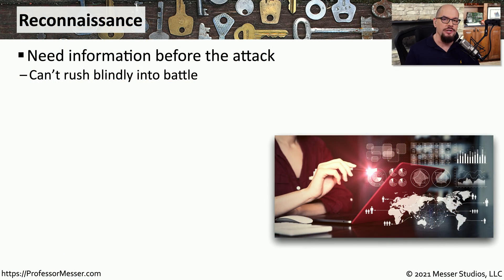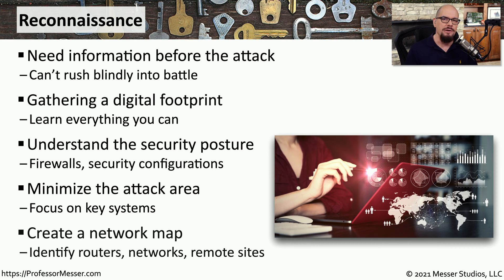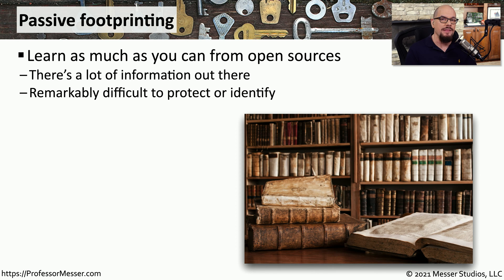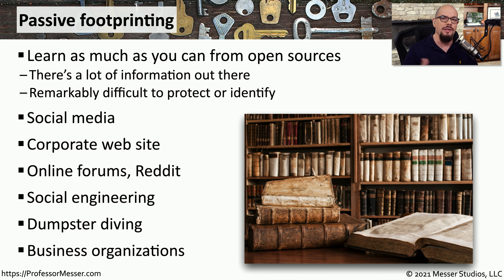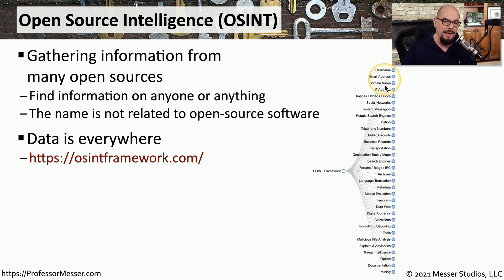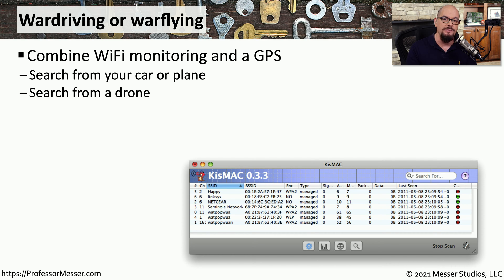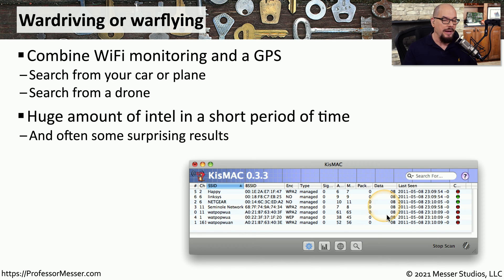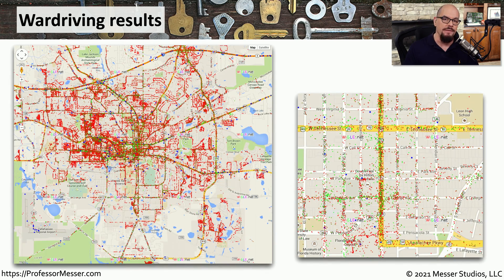Reconnaissance - SY0-601 CompTIA Security+ : 1.8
Before performing a penetration test, it’s often useful to gather information about the intended target. In this video, you’ll learn about reconnaissance methods used for passive footprinting and active footprinting.